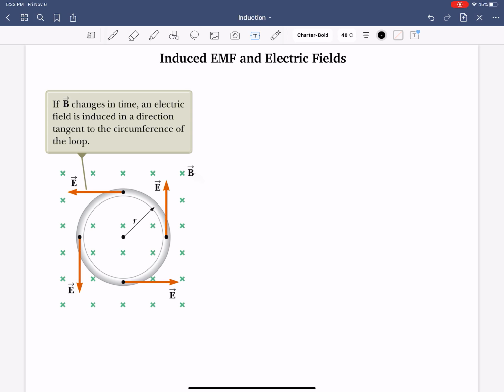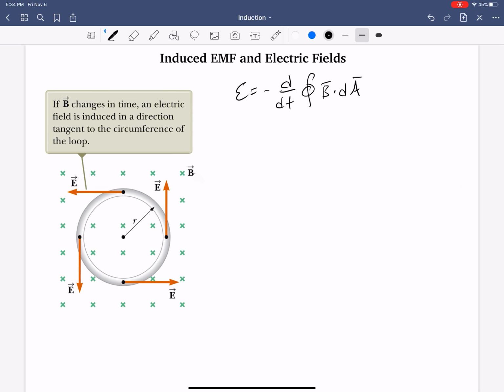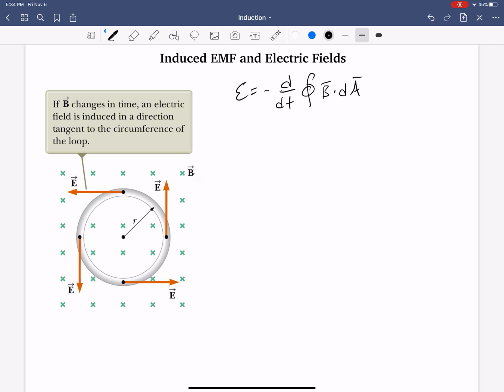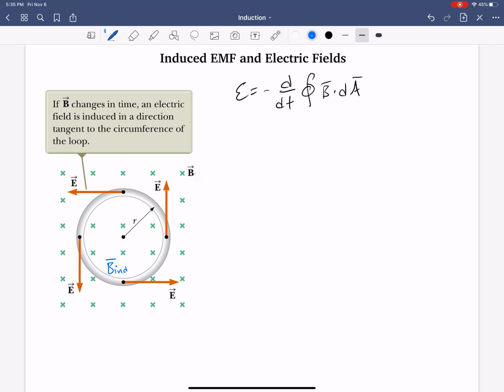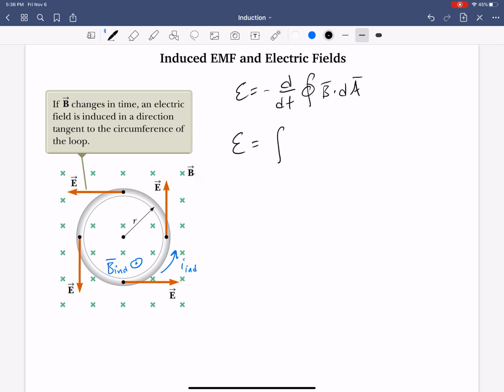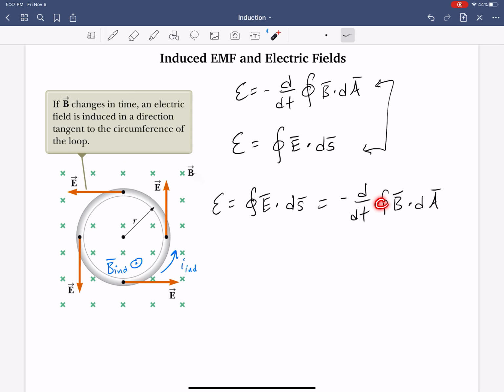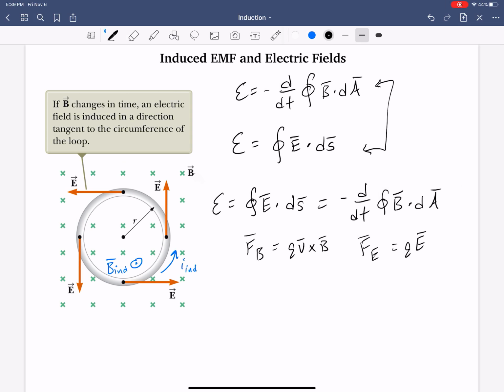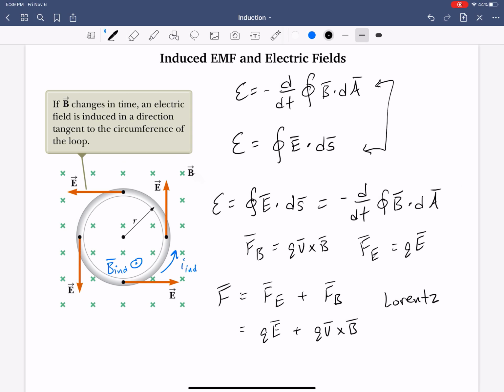Induced EMF and Electric fields